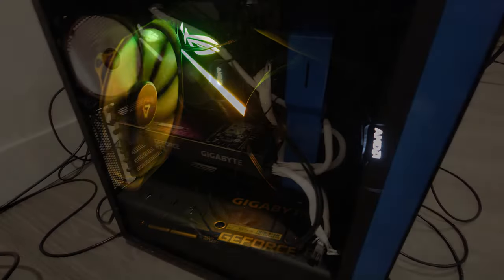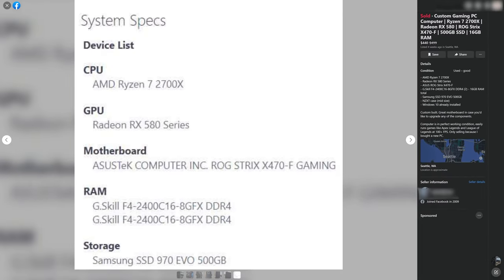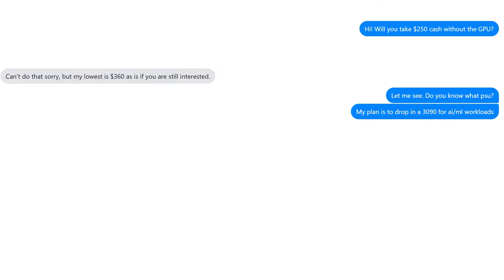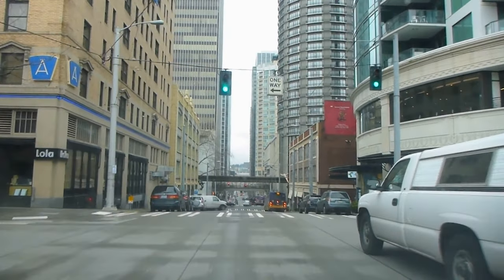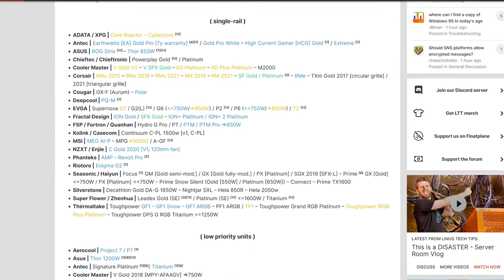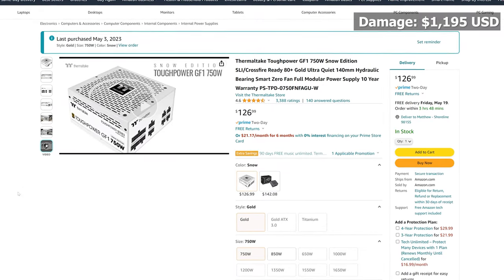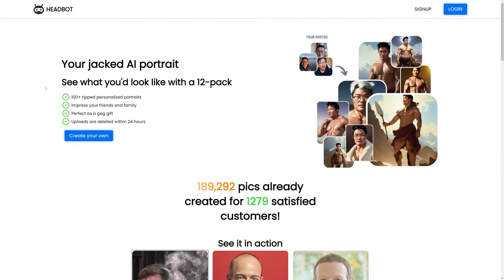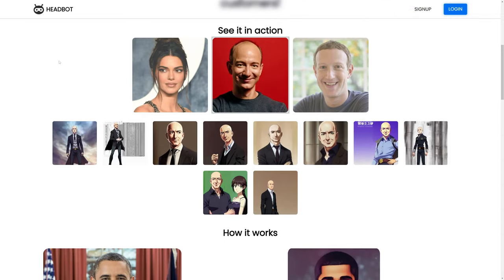Building My Own AI Server for Just $1195.36: A Homelab Journey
The reason for this build is that one of my side projects requires a GPU node (in an existing Kubernetes cluster) and hosting on cloud was way too expensive.

Timecodes:
0:00 Introduction
0:22 Used parts
1:27 The pickup
1:58 Unexpected problem
2:34 The build
4:13 Joining the cluster